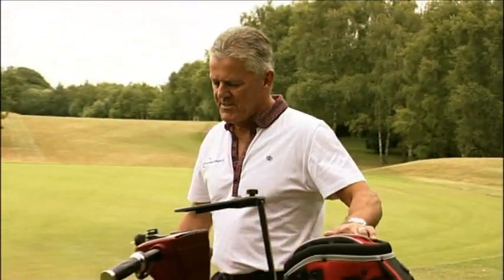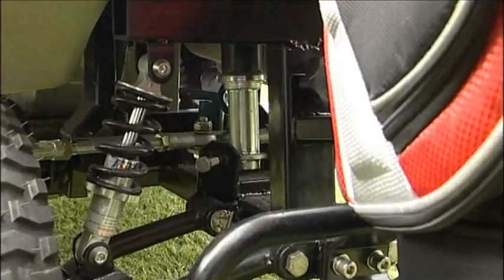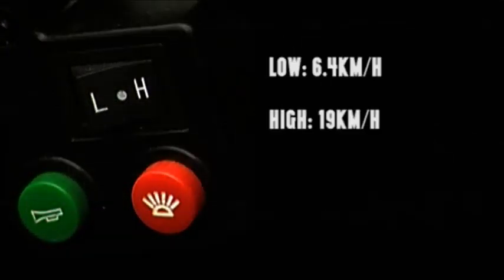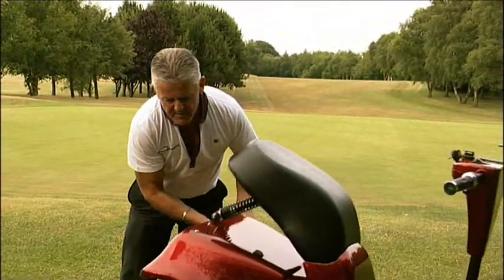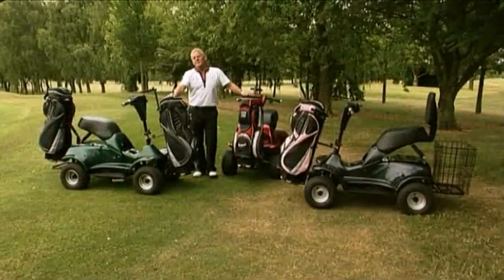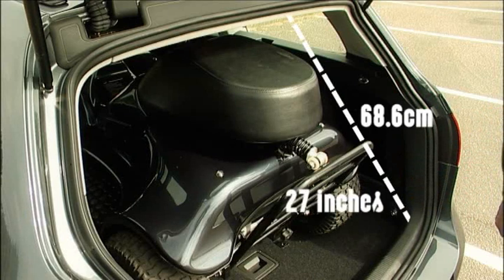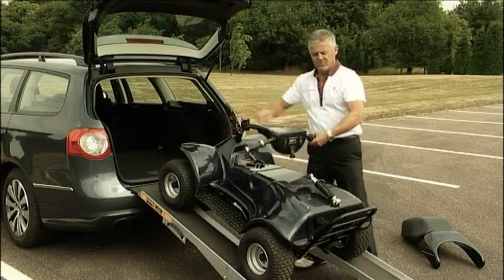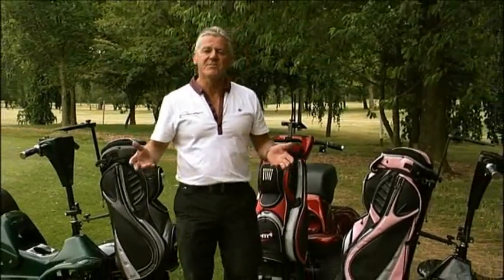IM4 Golf buggy_imotioncaddys.wmv